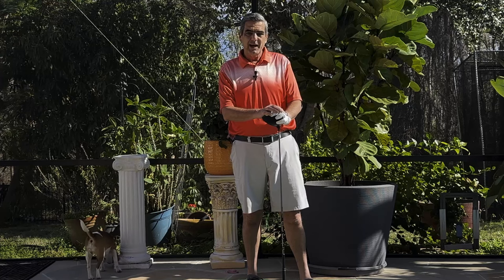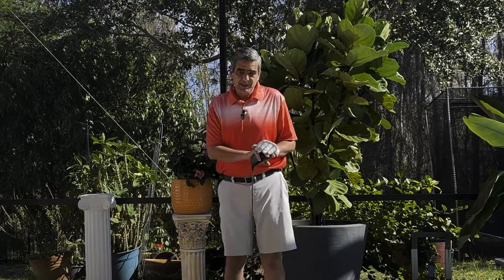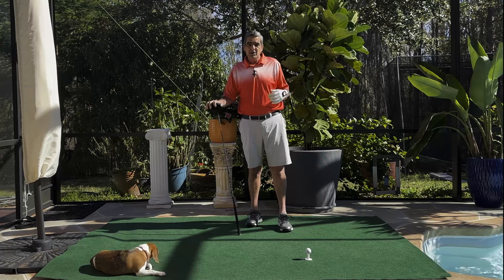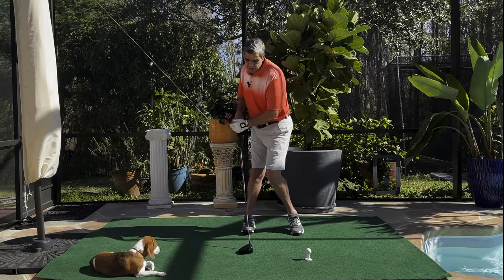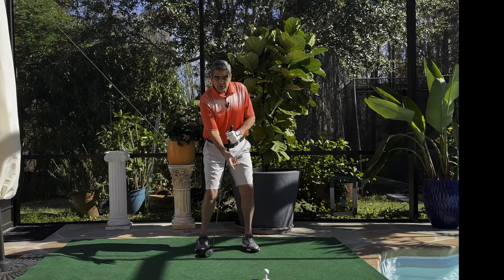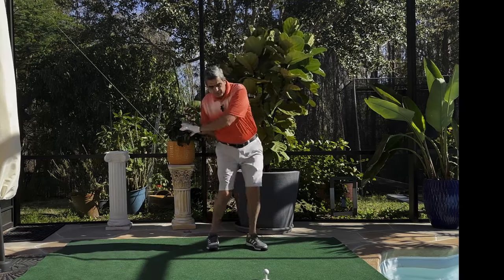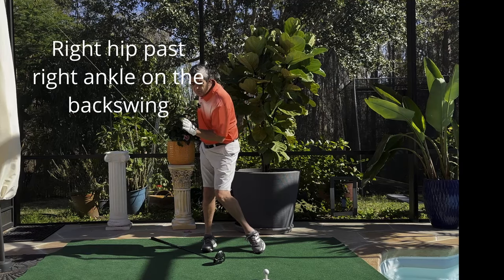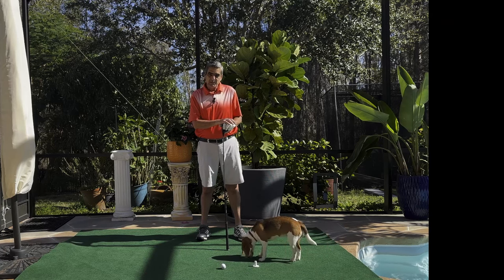You’ll never hit long drives until you learn how to shift your weight properly